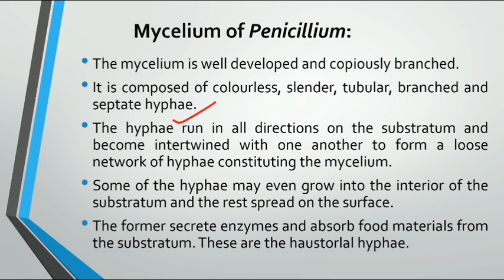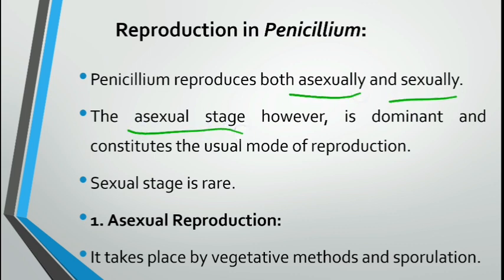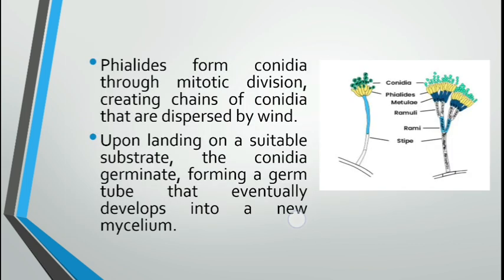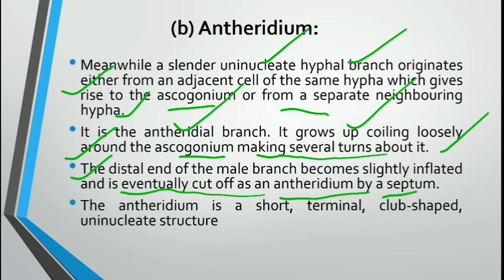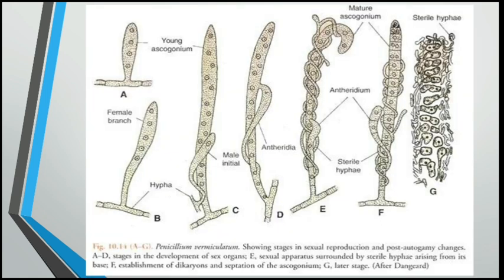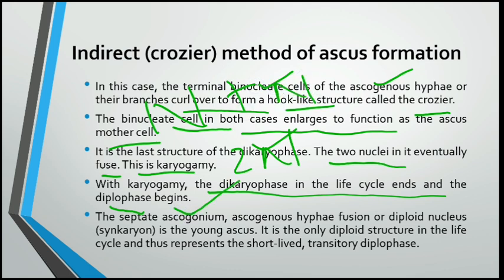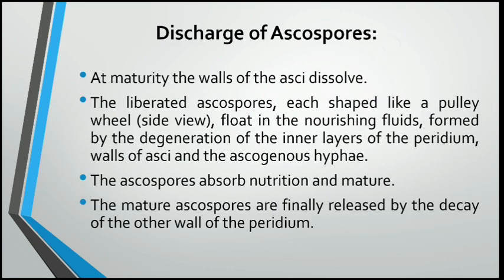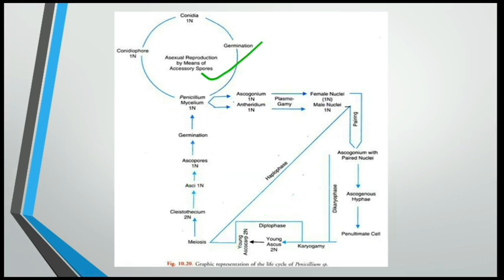Life cycle of Penicillium sp.for UG 1st yr Botany Hons students#youtube#botany